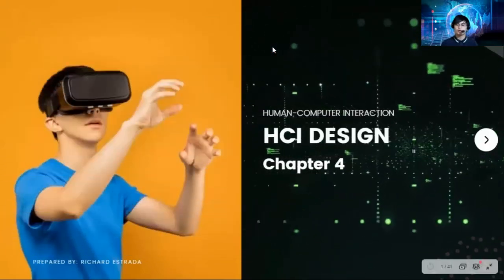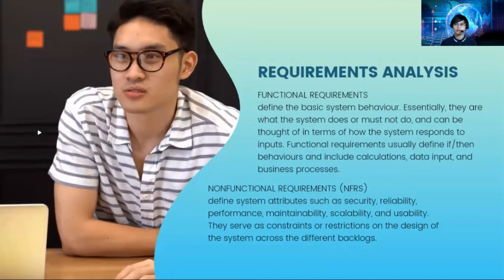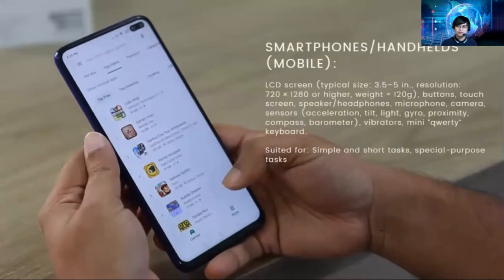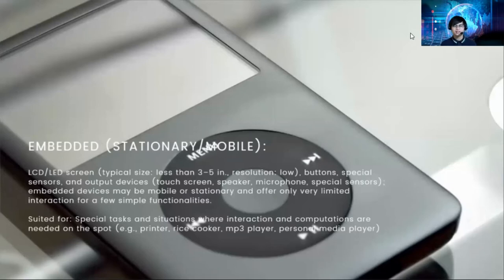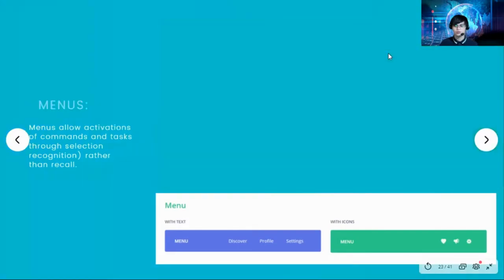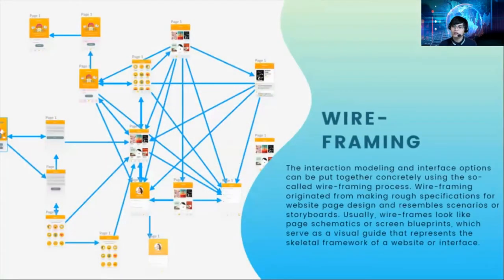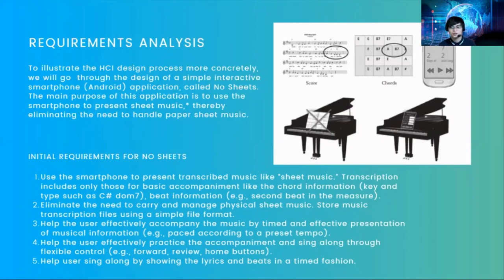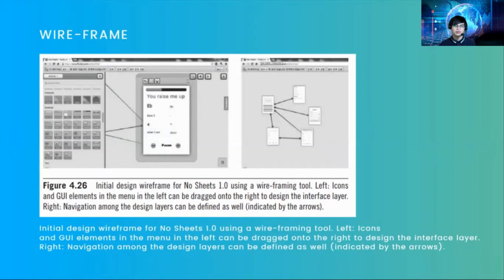Human-Computer Interaction Chapter 4: HCI Design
The Overall Design Process
Interface Selection Options
Hardware Platforms
Software Interface Components
Wire-Framing
“Naïve” Design Example: No Sheets 1.0
Requirements Analysis
User Analysis
Making a Scenario and Task Modeling
Interface Selection and Consolidation

Credits to the following:
Video Introduction: